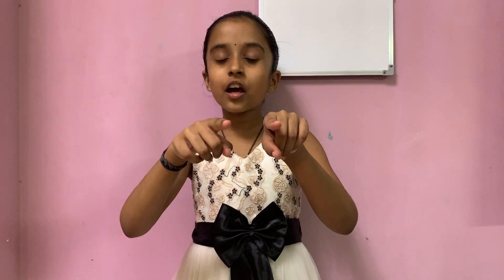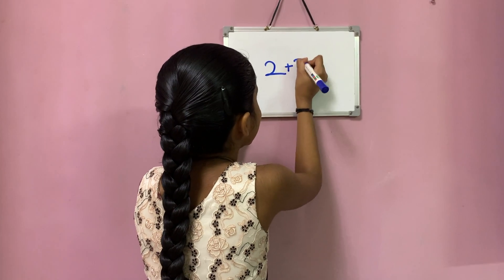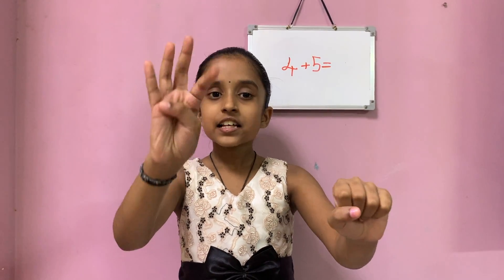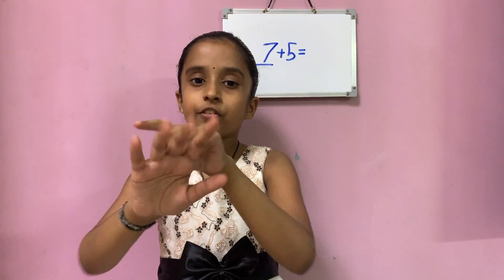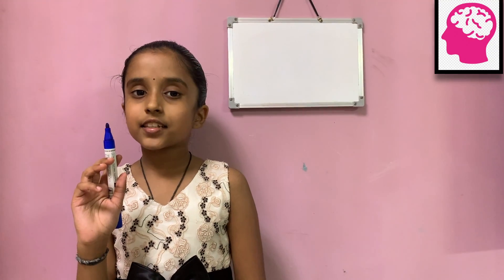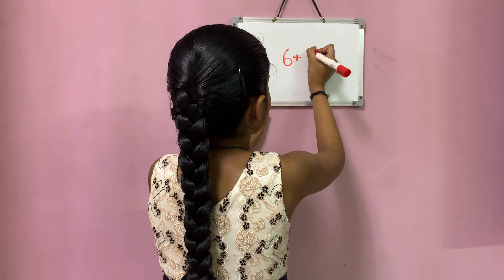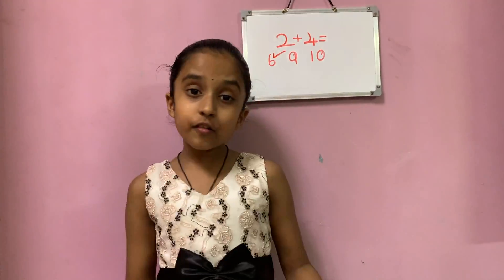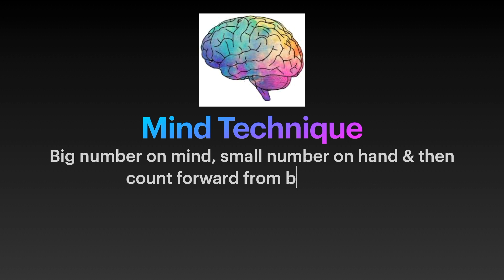Addition tricks for kindergarten/Grade 1| Kg & Class 1| 2 simple tricks for addition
Hi Friends,
Addition by sight is essential to build a solid math foundation.

In this video will see 2 simple but great tricks for Math addition. This is for kids of Kindergarten & Grade 1.

Addition for kindergarten / Grade 1/ Class 1/Level 1